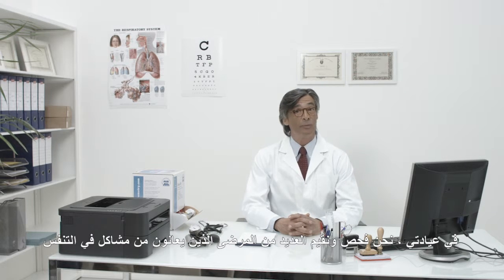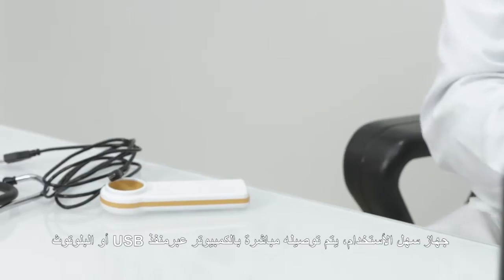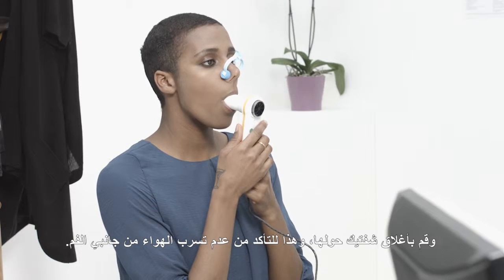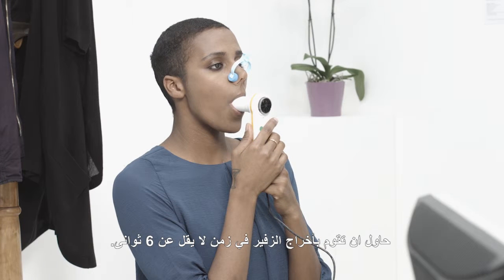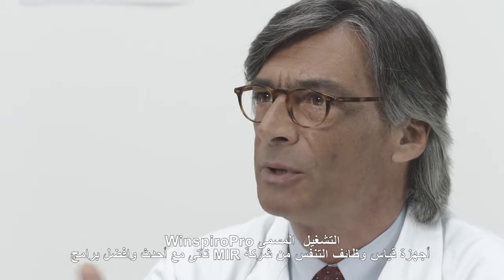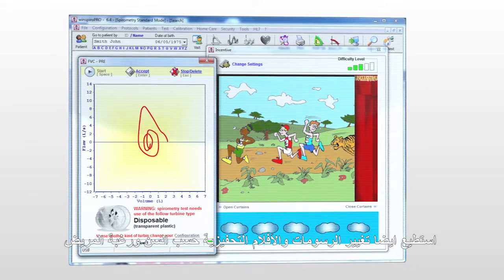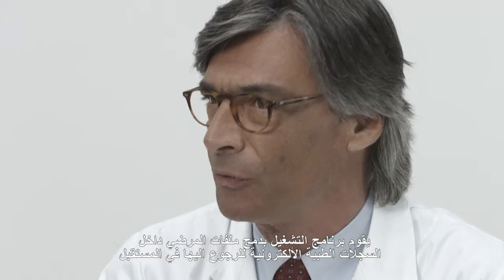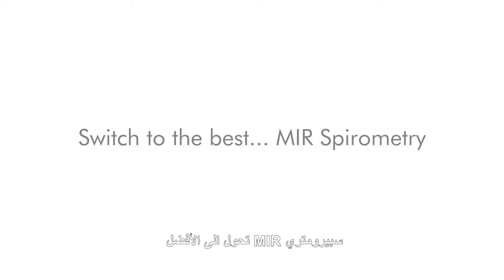مقياس التنفس على أساس الكمبيوتر الشخصي مع خيار التأكسج: Minispir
جهاز سهل الأستخدام، يتم توصيله مباشرة بالكمبيوتر عبرمنفذ USB أو البلوتوث
لا يحتاج الى بطاريات.
وهو يعمل على برنامج التشغيل WinSpiroPro.